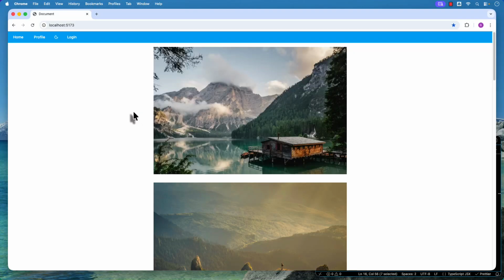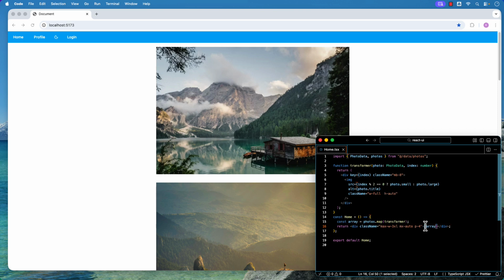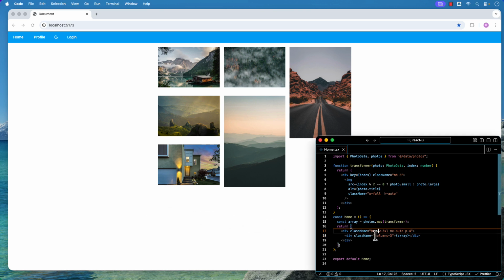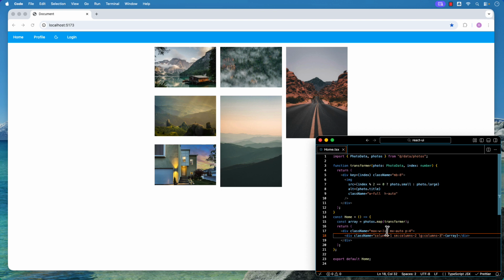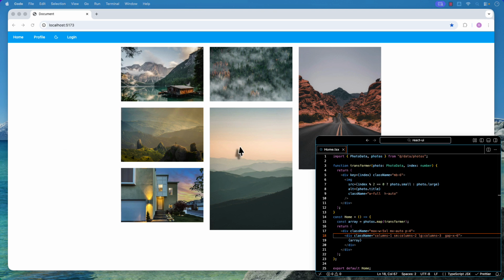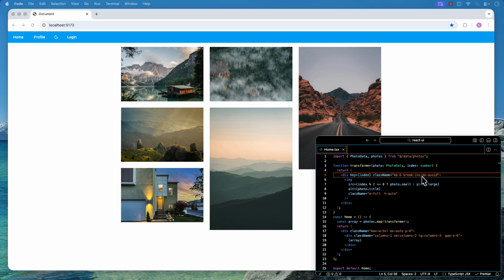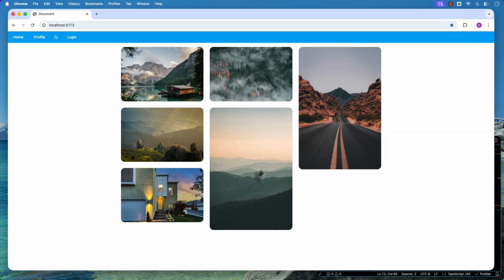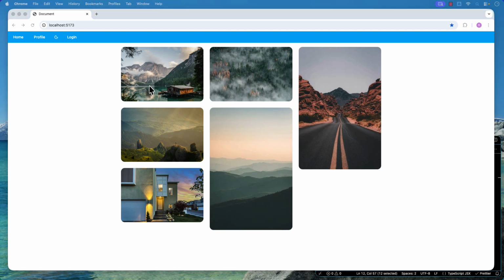FRONTEND S10 L06 Photos: Multiple Columns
📘 PHOTOS — MULTIPLE COLUMNS

In this lesson, we upgrade the gallery from a single column to a responsive multi-column layout.

You will add Tailwind column utilities, tune spacing and break behavior, and apply subtle visual enhancements for a more polished photo grid.

Add an intermediate gallery wrapper for column styling
Use Tailwind columns utilities to create multi-column rendering
Configure responsive breakpoints for one, two, and three column layouts
Adjust max-width and spacing for wider desktop presentation
Normalize vertical and horizontal gaps for consistent rhythm
Prevent item content from splitting across columns
Add rounded corners and overflow handling for cleaner card edges
Add hover transition and scale effects for interactive visual feedback

This lesson establishes the core masonry-style gallery layout used for image-heavy pages.
The responsive column approach gives immediate visual improvement while staying simple to maintain.

📂 SECTION REPOSITORY

💡 NOTE

When using CSS columns for gallery layouts, keeping each item wrapped in a non-breaking container helps avoid awkward content splits between columns.